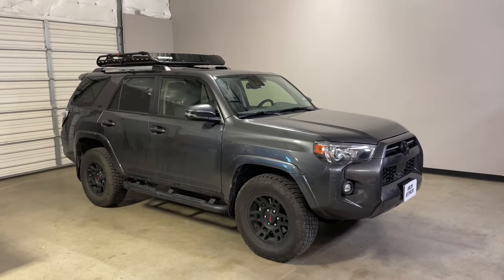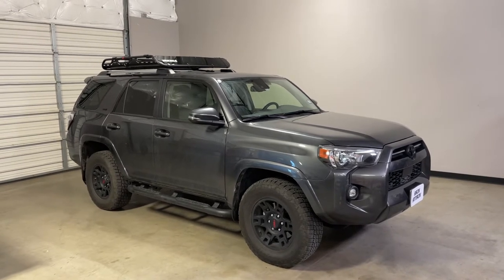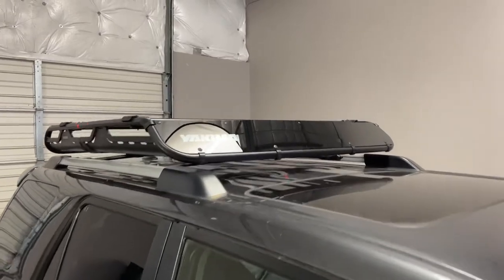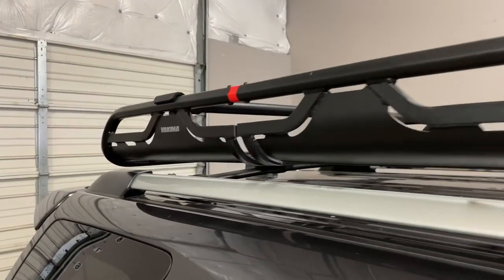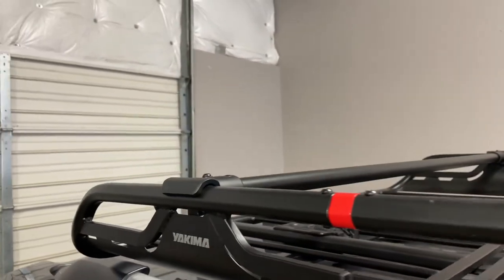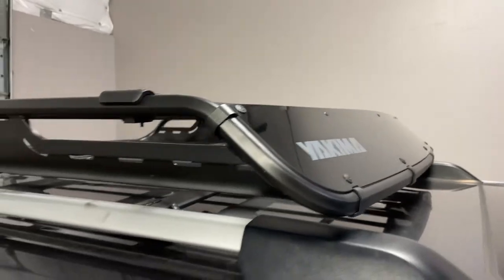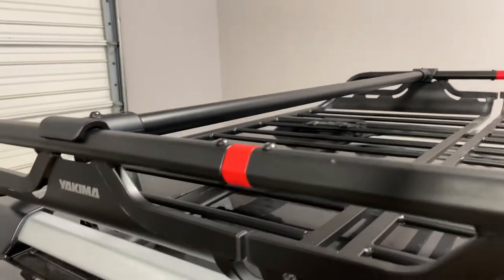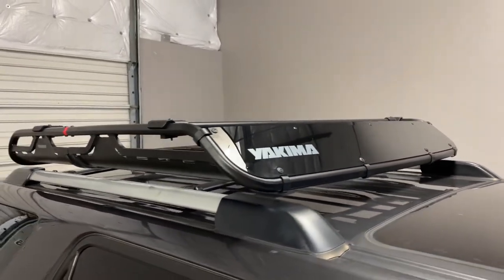2010-2021 Toyota 4Runner (factory cross bars) with Yakima OffGrid Large Roof Top Cargo Basket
📏 53" Long x 49" Wide
🔐 Locks sold separately
✔️ Wind fairing included